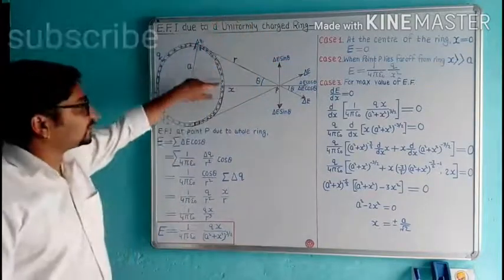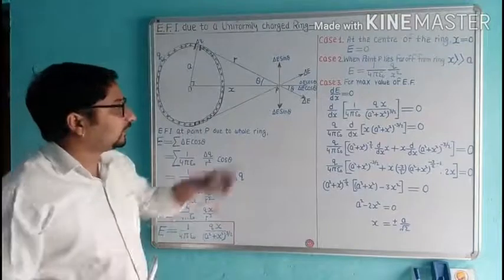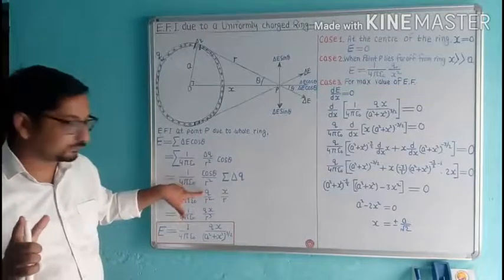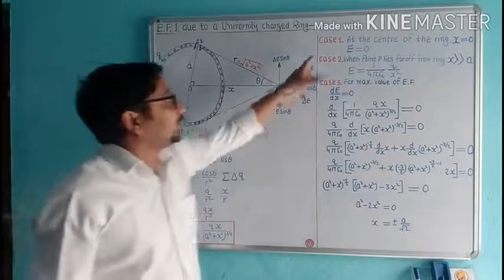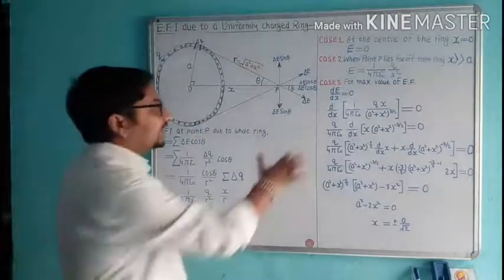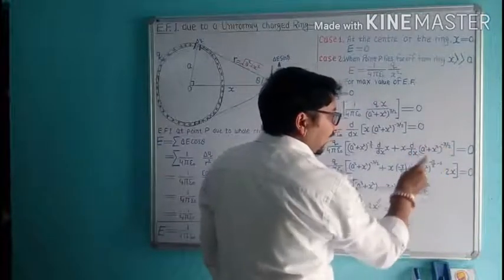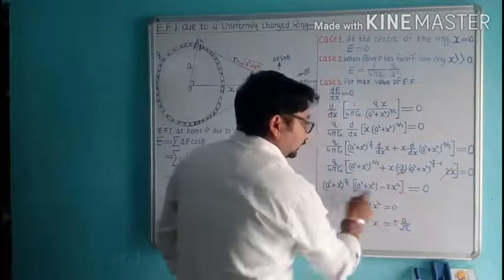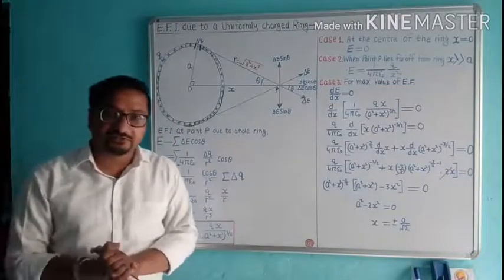Electric charges and fields part 11(class 12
Here I discuss electric field intensity due to a uniformly charged ring